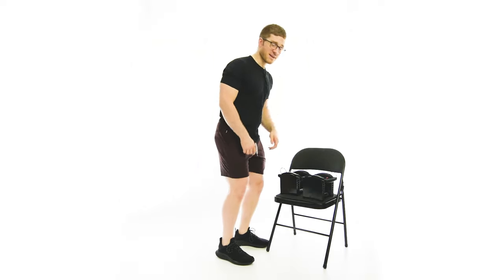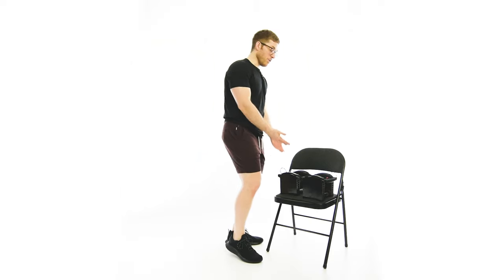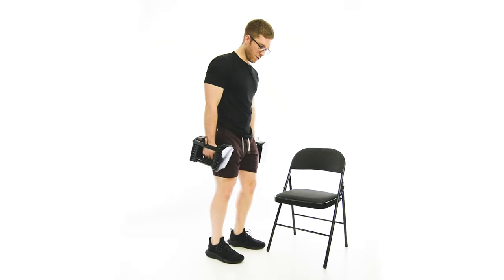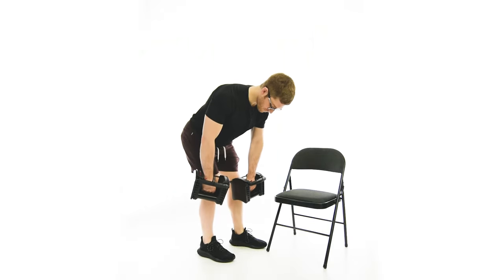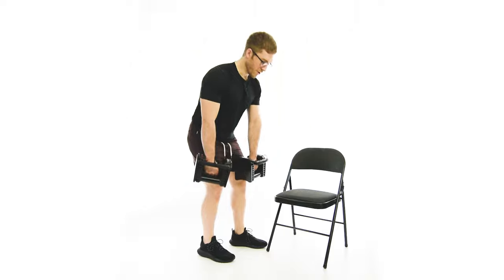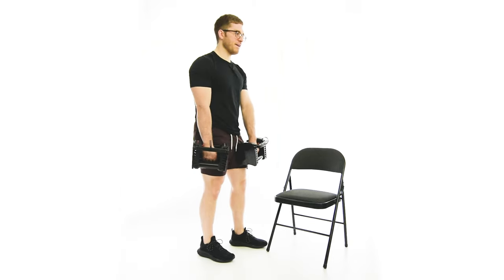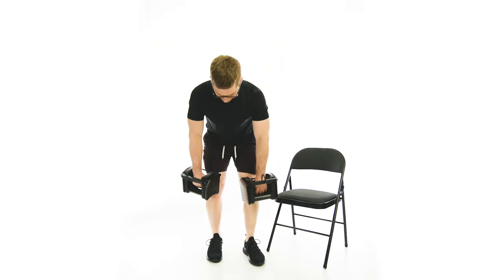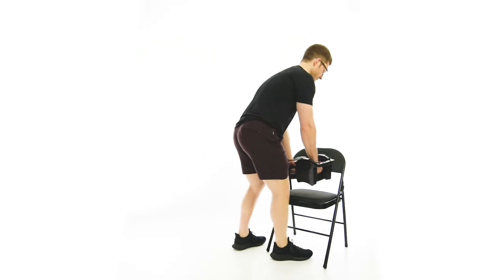Better for your back? Offset Romanian Deadlift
Here's a nice Romanian Deadlift variation that's a little friendlier for the back and keeping the joints loose. I like to use this for people who struggle with chronic pain.